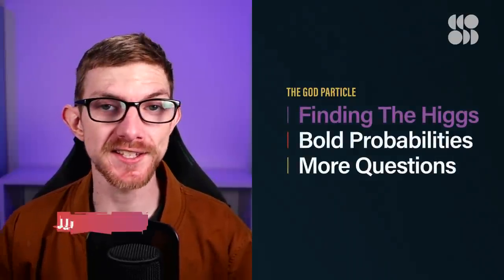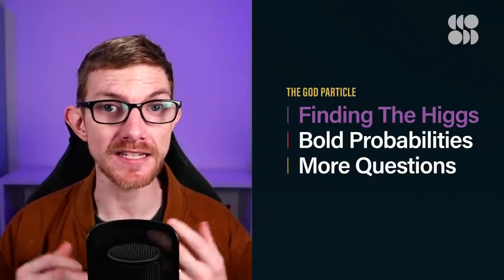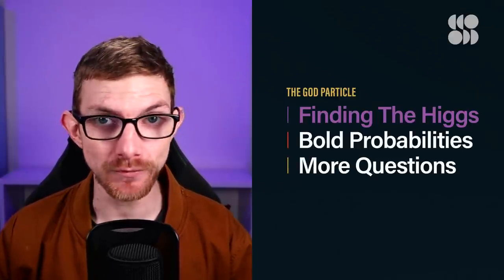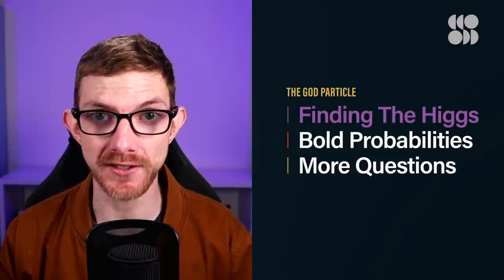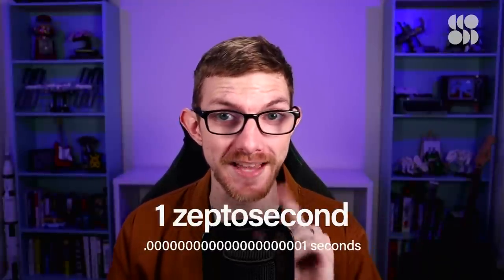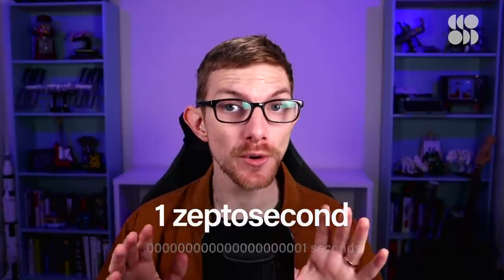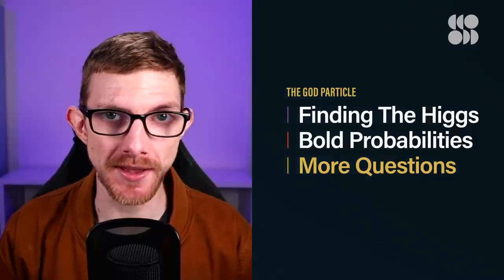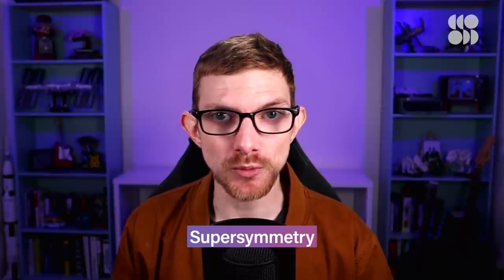What Gave the “God Particle" Away?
Did you know that it’s actually impossible to observe the Higgs boson? The Higgs boson decays incredibly fast and has a lifespan of just 1 zeptosecond. No instrument we can make can snap an image of it fast enough, but it is possible to see what it turns into when it decays. In the third and final episode about the Higgs boson, Julian talks about how scientists actually found it in the first place.

The Higgs itself may be impossible to detect, but it is possible to see what it turns into when it decays. It prefers to decay into particle-antiparticle pairs that have a similar mass to itself. That means the particles it will most likely decay into is a bottom quark and an antibottom quark. A bottom quark is a heavier relative of the quarks that make up protons and neutrons.

More than half the time the Higgs boson decays into a bottom-antibottom pair, but that doesn’t mean that’s the only thing scientists were on the lookout for. The Higgs boson also decays into pairs of W bosons and other particles we haven’t talked about yet like Muons and Tauons. That’s assuming a collision of two protons makes a Higgs boson at all, which isn’t a guarantee.

When the scientists at CERN examined the data from billions and billions of collisions, they concluded the particles they saw at the energies they saw could not be accounted for without a particle like the Higgs boson to a certainty of 5 sigma. They revealed this monumental finding to the public on July 4th, 2012, and there was much rejoicing. Still, they wanted to be extra sure this wasn’t some Higgs-like impostor, so they analyzed 4 times more data. Finally, after looking at over two and a half quadrillion collisions, they decided that was probably enough for them to confidently say they had found the bona fide Higgs boson.

With that, the last puzzle piece of the standard model was put in its place. So we’re done here, right? We know everything? No, of course not. Finding the Higgs boson doesn’t mean there’s nothing left to discover in particle physics. In fact, the Higgs boson actually hints at more questions, some tantalizing and some terrifying.

One more piece in the puzzle of the universe—a Higgs-shaped one
“The Higgs mechanism gives quarks and electrons their mass, without which these particles wouldn’t be able to construct atoms, molecules, and us.”

5 Sigma What's That?
“Chances are, you heard this month about the discovery of a tiny fundamental physics particle that may be the long-sought Higgs boson. The phrase five-sigma was tossed about by scientists to describe the strength of the discovery. So, what does five-sigma mean?”

“Once the most popular framework for physics beyond the Standard Model, supersymmetry is facing a reckoning—but many researchers are not giving up on it yet.”

Seeker+ is your home for deep dives, fun facts, rabbit holes, and more. Join host Julian Huguet as he unapologetically nerds out on the oddball history, astounding science and intriguing future around topics that will make you the smartest person at your next trivia night.